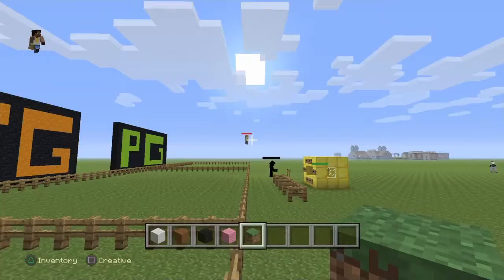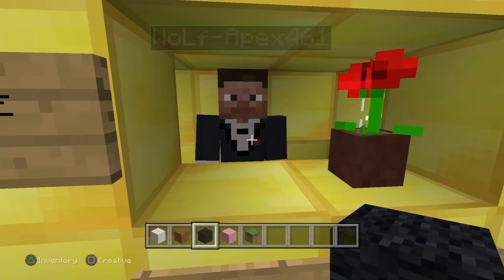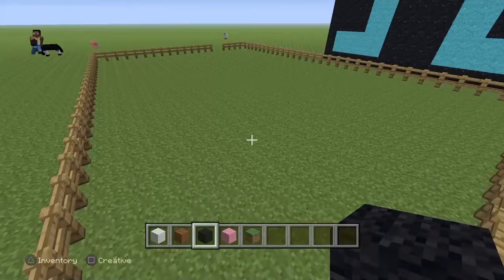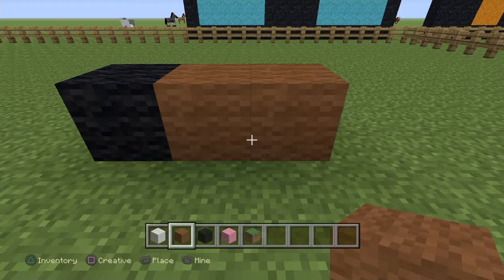Minecraft with friends TRIX Gaming aka ashley PS4 gamer aka Iestyn and Jordan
Me and My friends playing Minecraft sorry about my dog barking